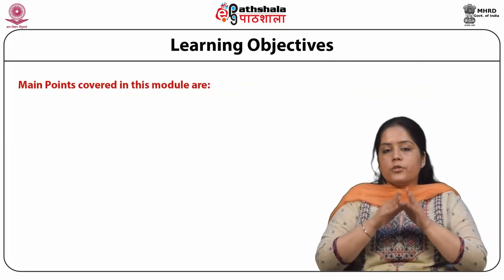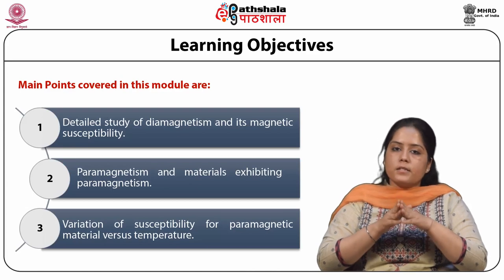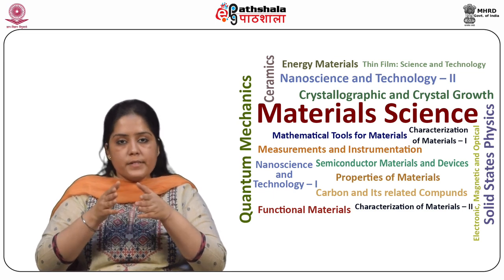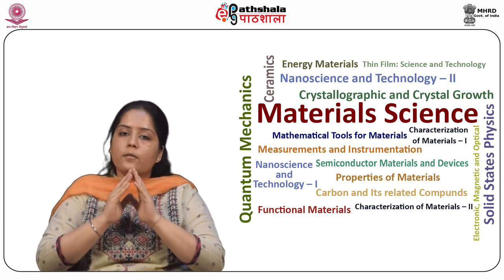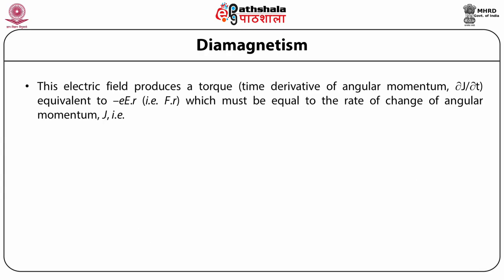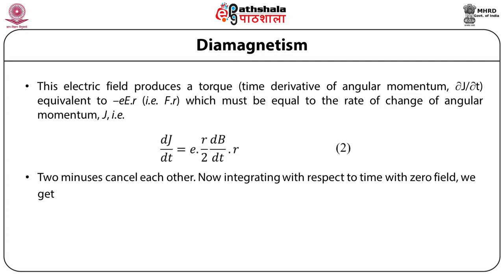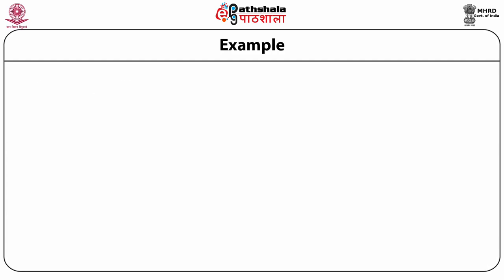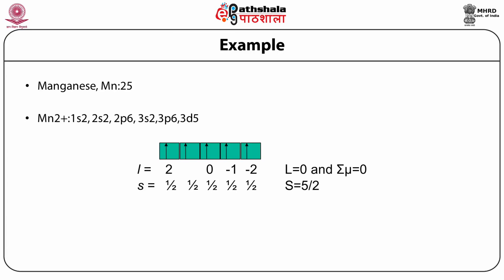Materials Science P14 M6.2 Diamagetism and Paramagnetism